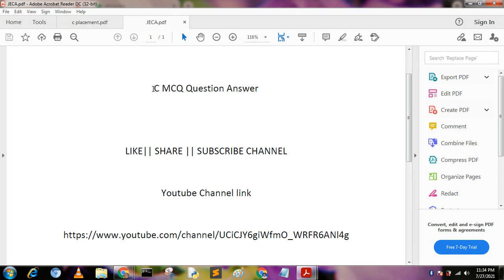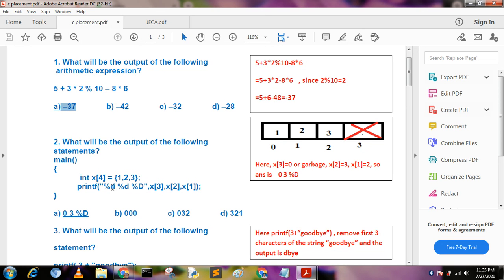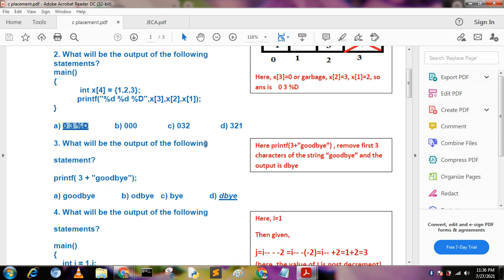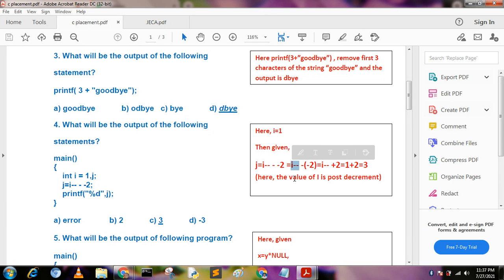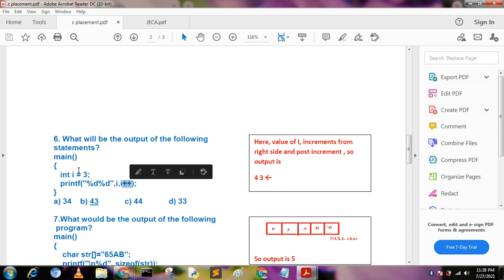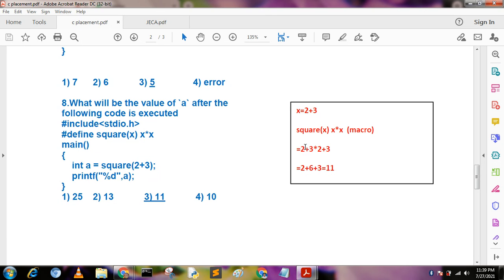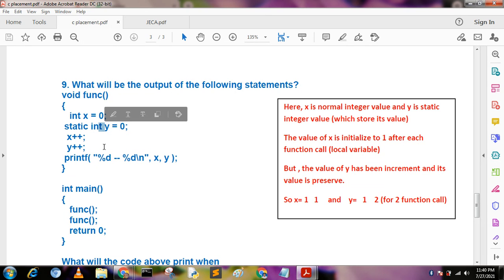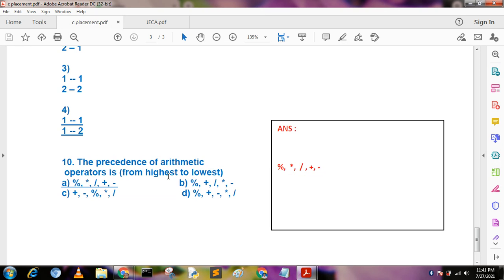C Language MCQ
In this video, some C Language Question Answer has been discussed. Most of these questions are asking in interviews or any other technical exams.